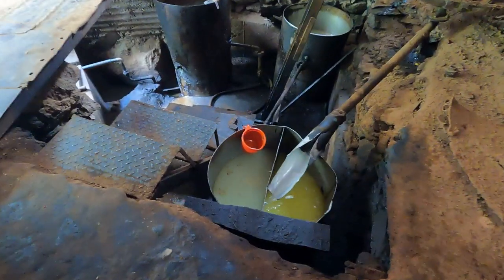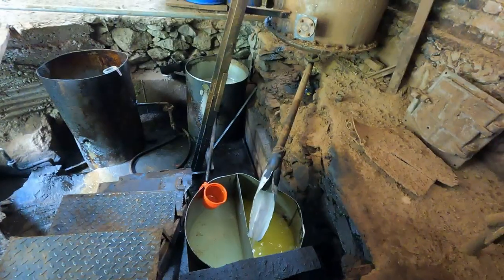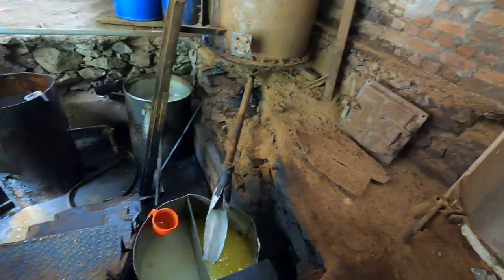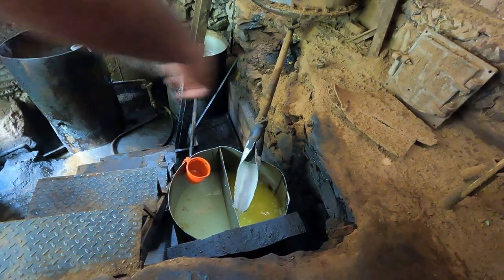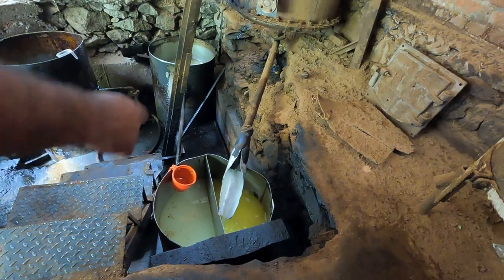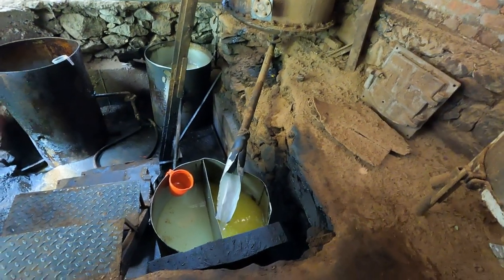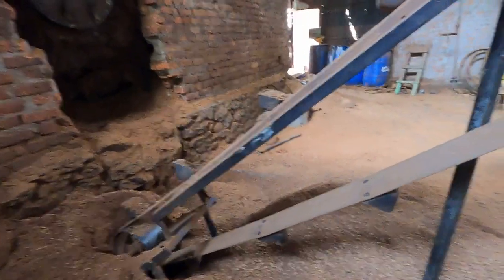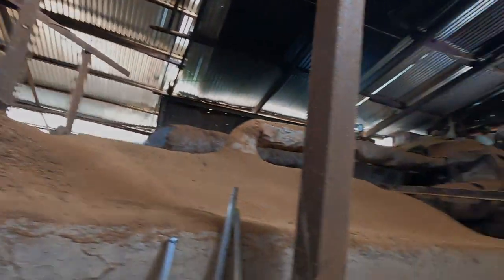Ceder essential Oil factory | unexplored Jammu Kashmir | Tourist destination | Bhaderwah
Essential oil factory visit in Bhaderwah. There are many essential oil extraction small factory units in the state. Permission is taken from forest department to digout the roots/stumps of pine tress, which have been burnt or fallen down.
Bhaderwah a tourist destination in jammu and kashmir